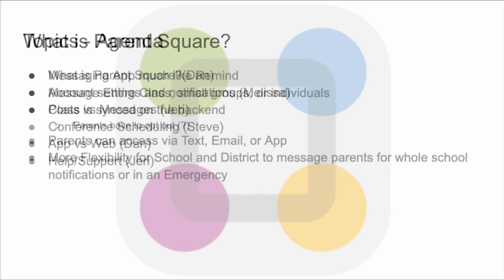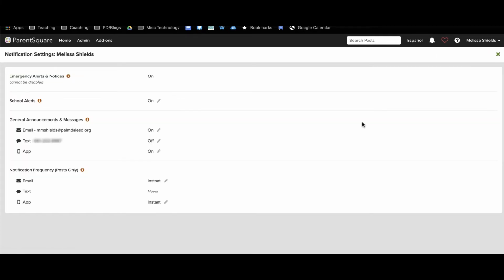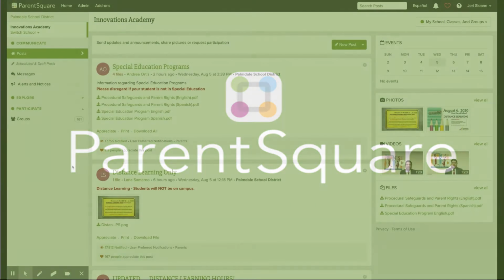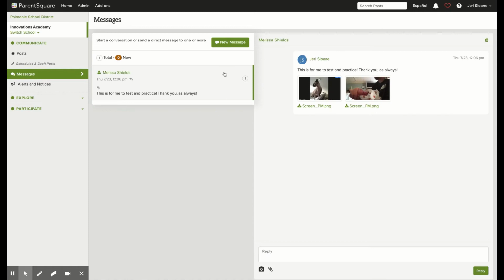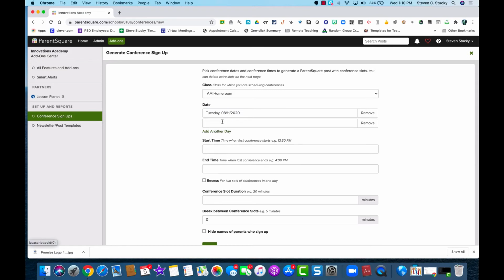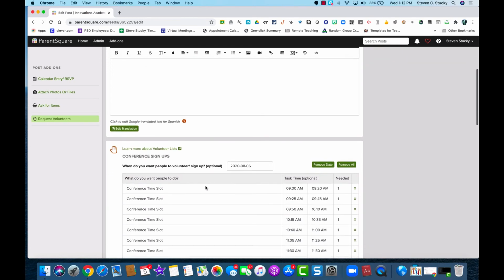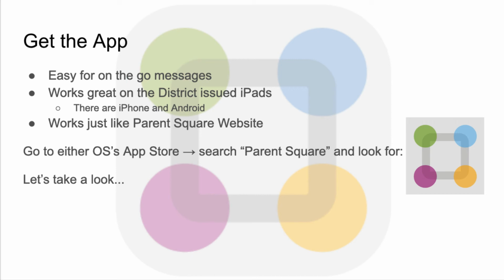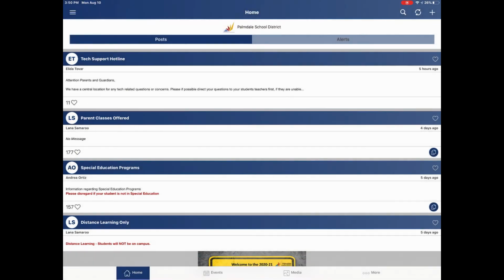Parent Square Training 2020